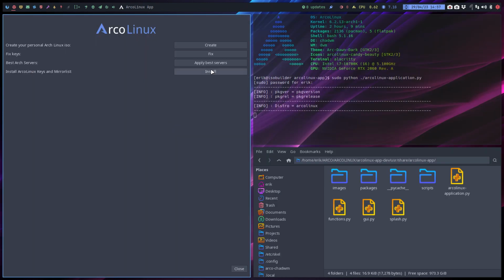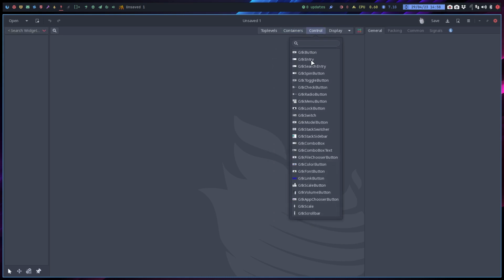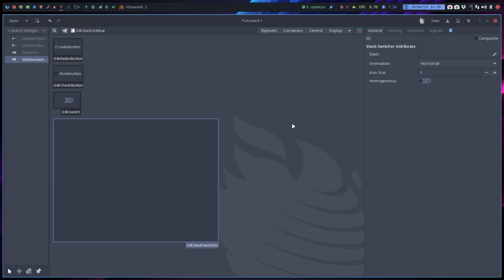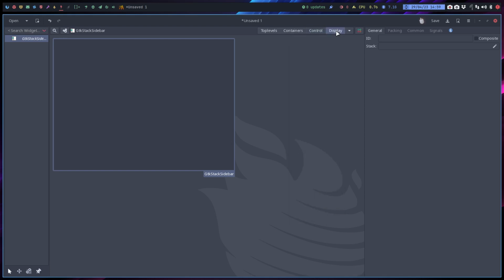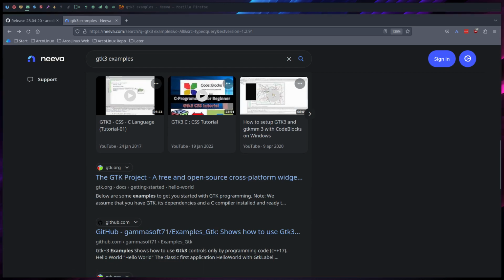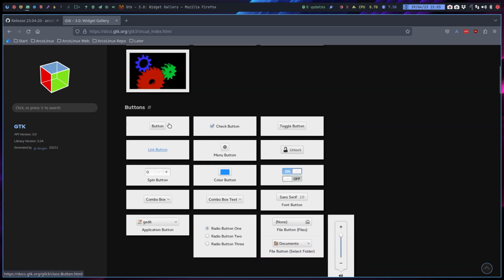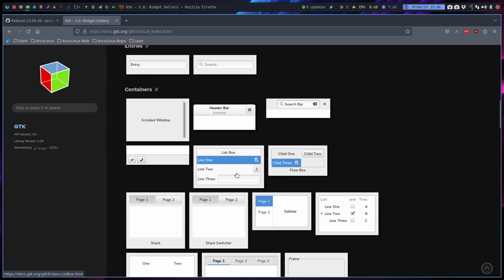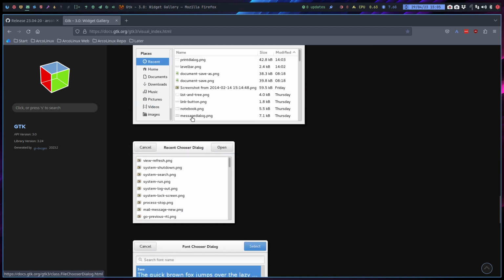ArcoLinux : 3482 ArcoLinux App 15 - GTK3.0 - what lego blocks can I use?